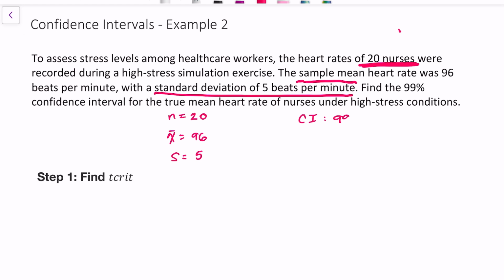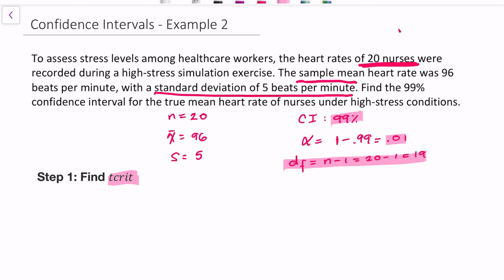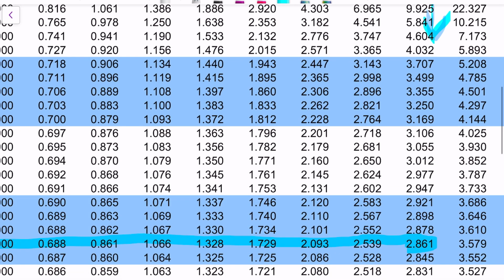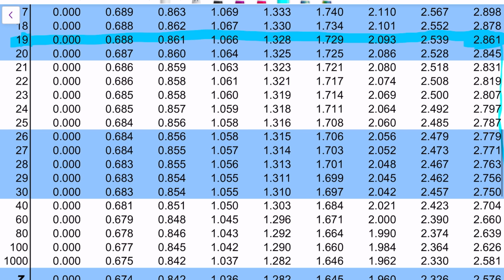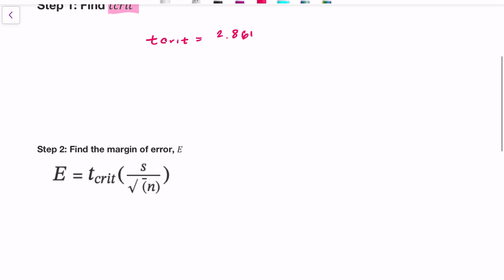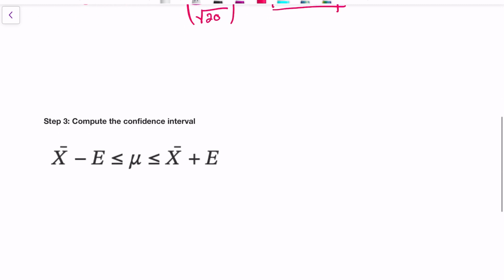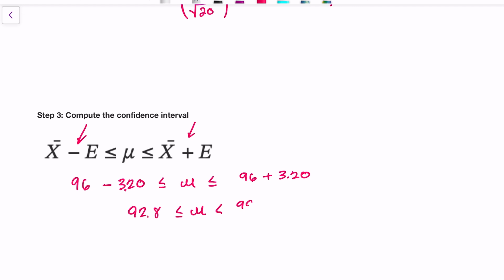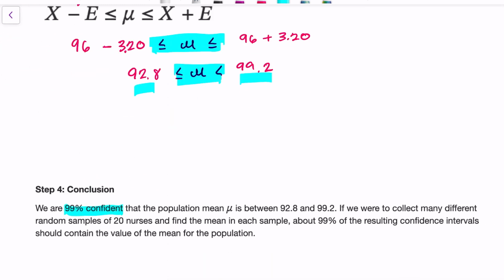Confidence Interval Ex 2